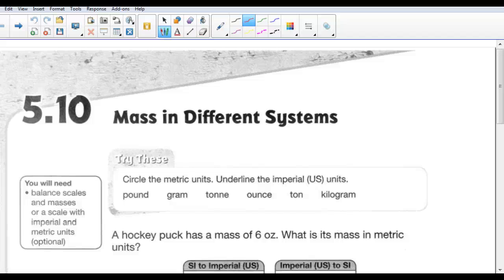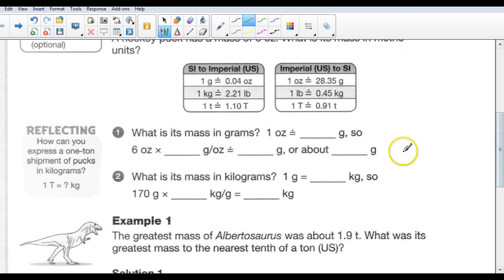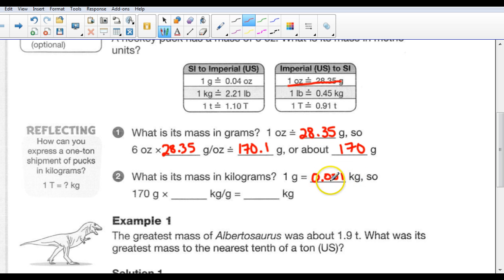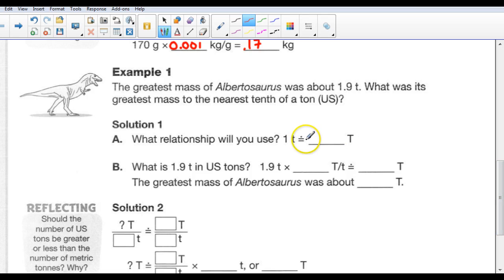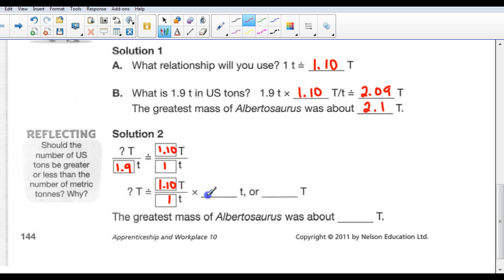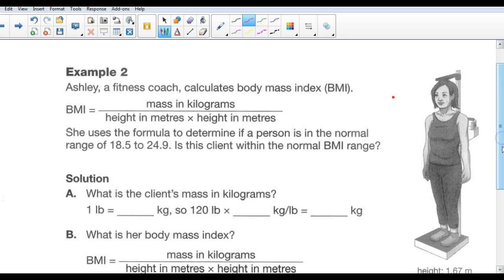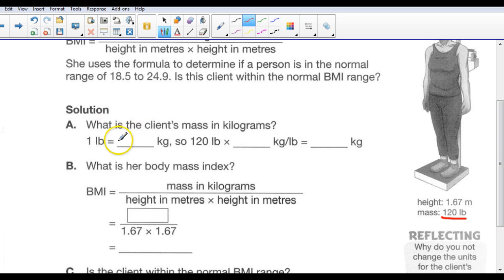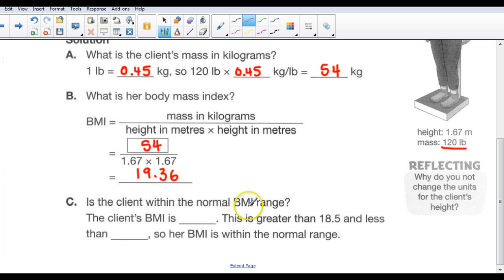5 10 Mass in Different Systems